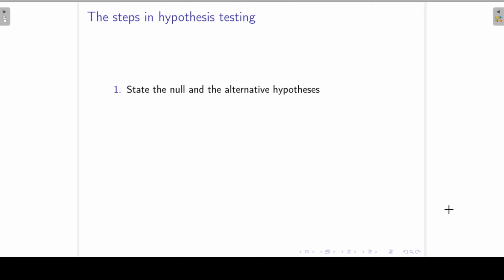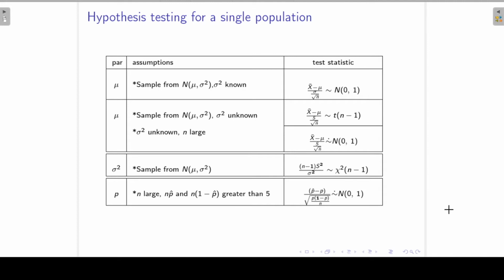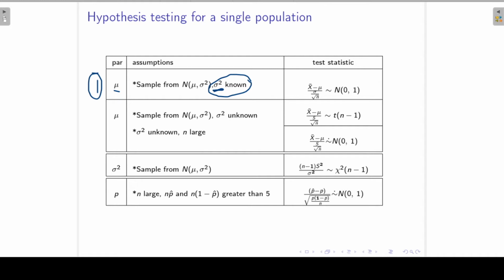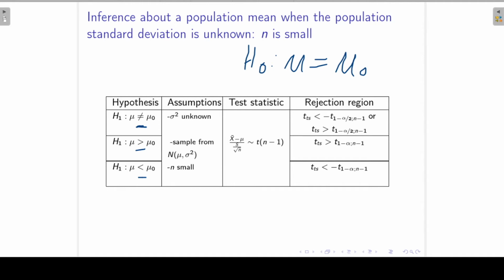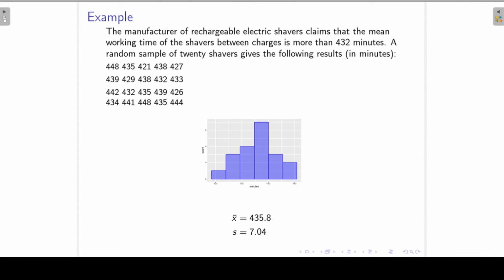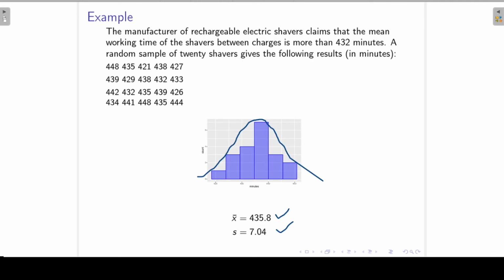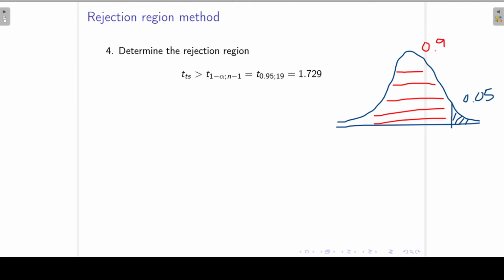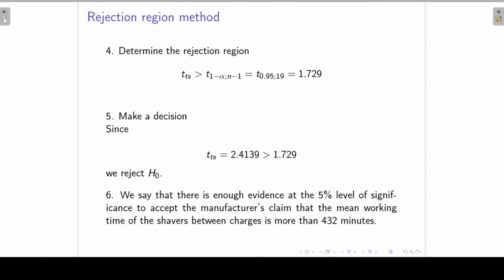Test for population mean with small samples | Hypothesis testing L7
In this lecture we go through the six steps in hypothesis testing to test the population mean when the population variance is unknown and the sample size is small. Also see my Udemy courses in Statistics